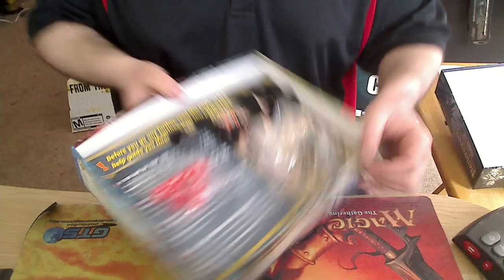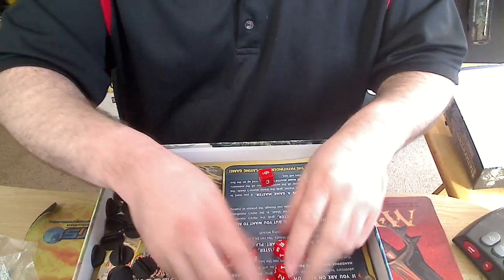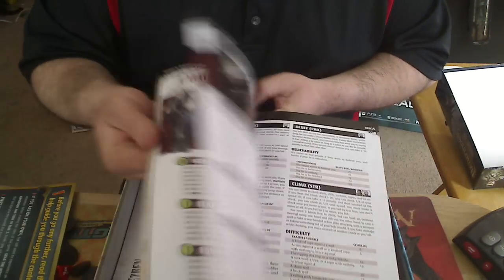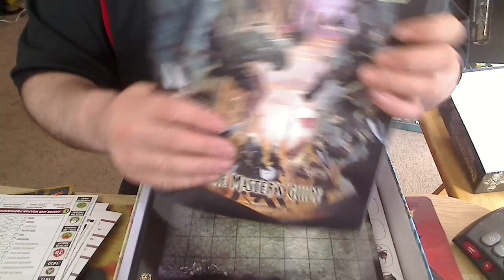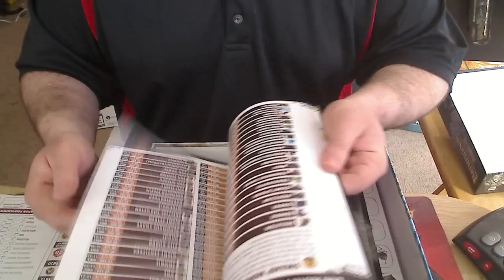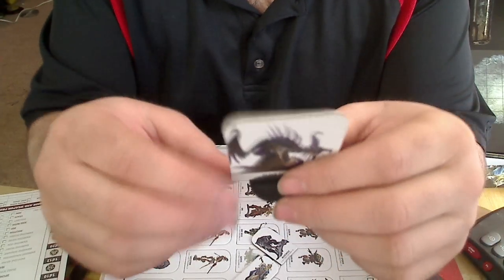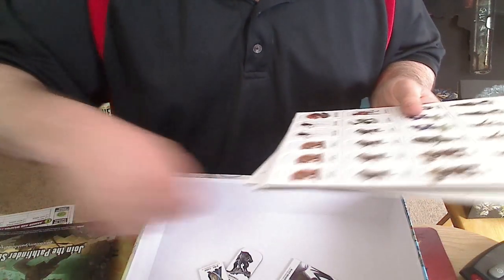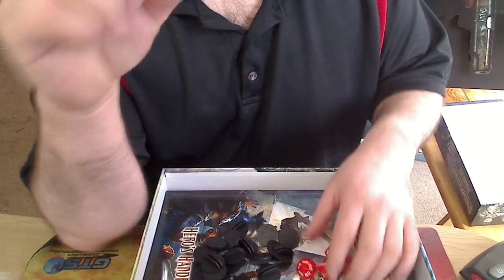Ep#6: Pathfinder Beginner Box